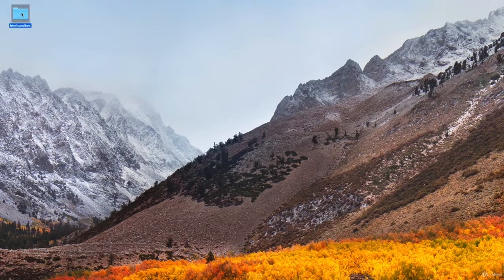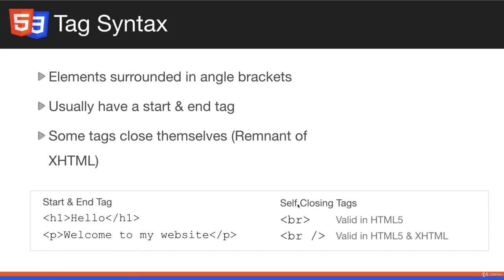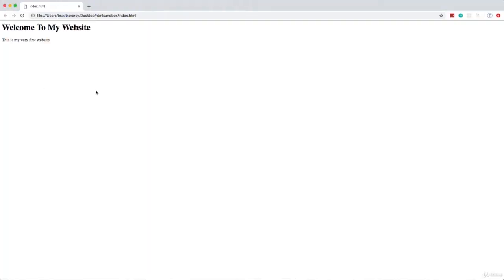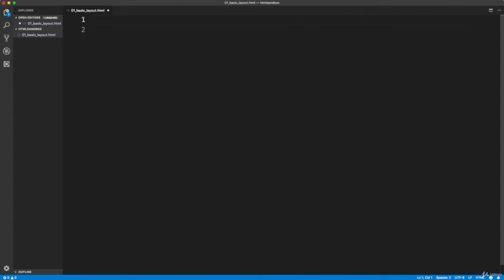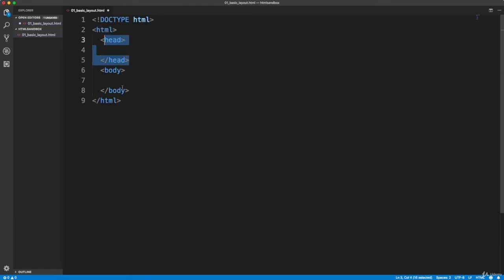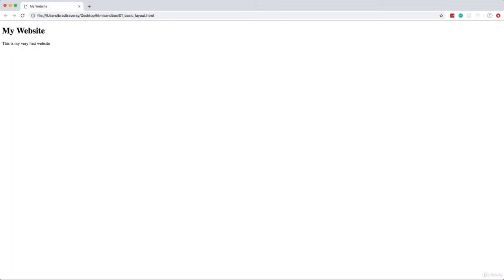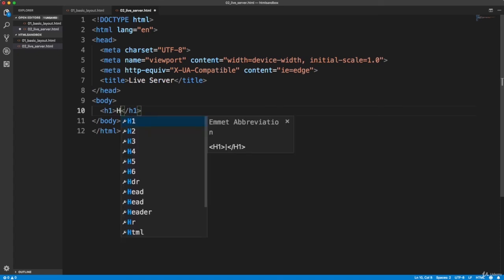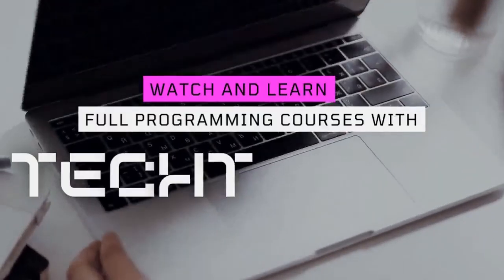01 How to Create and Open HTML pages